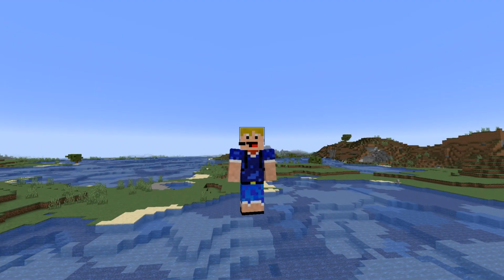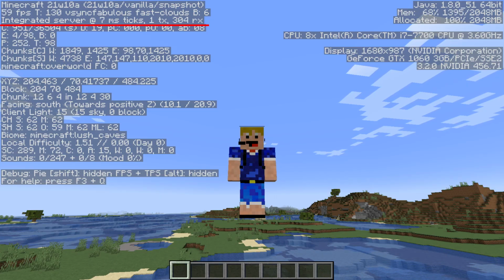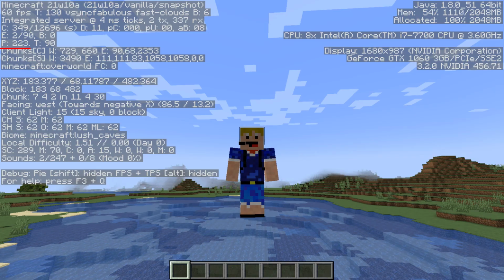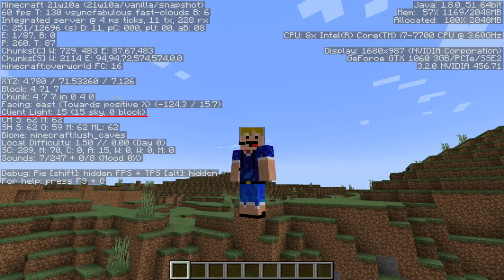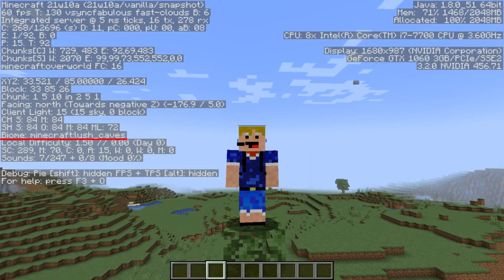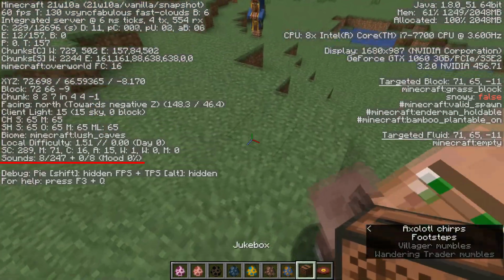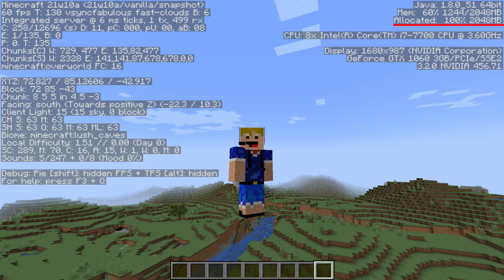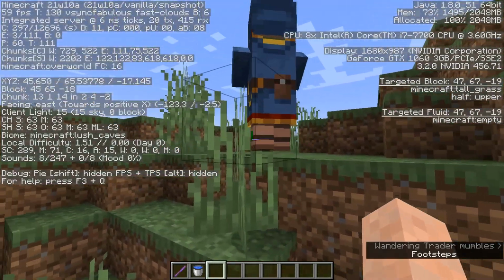Minecraft - The F3 Screen Explained!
In this video I explain what all the values found on the f3 screen mean!

The f3 screen in minecraft java edition contains a lot of information, including the version of minecraft, the current number of frames per second, what settings you have selected, how many entities are near you, how many particles are displayed, in which dimension you are, at which coordinates you are standing and in which chuck, the way you are facing, the current light level, the highest block at your current x and z coordinates, the biome you are in, the local difficulty, the current day, the amount of spawn chucks and the amount of force loaded chucks, the amount of sounds playing, you Java version and the amount of memory the game uses!